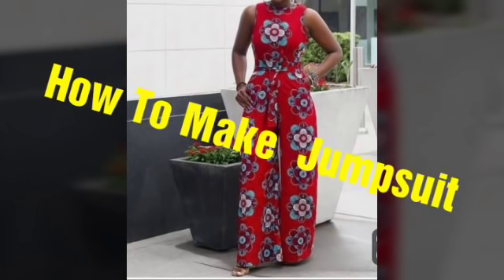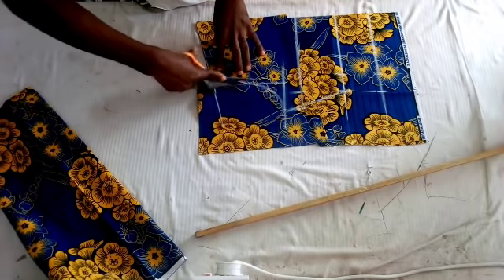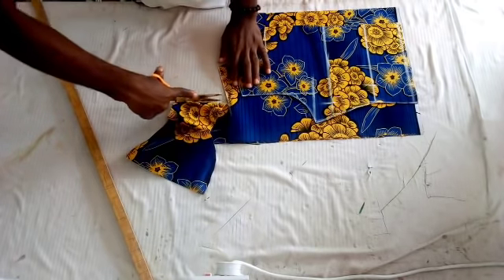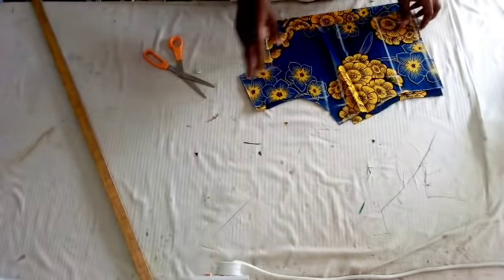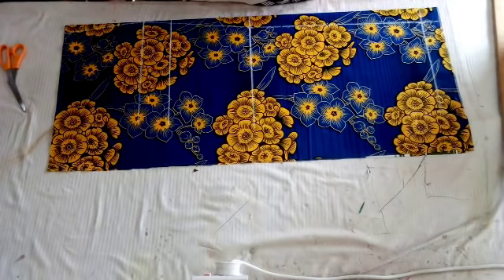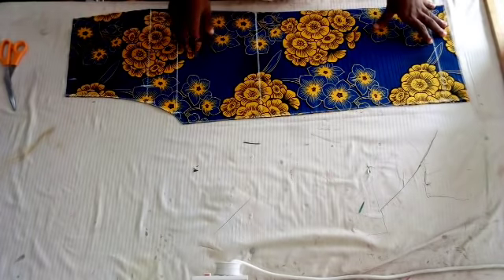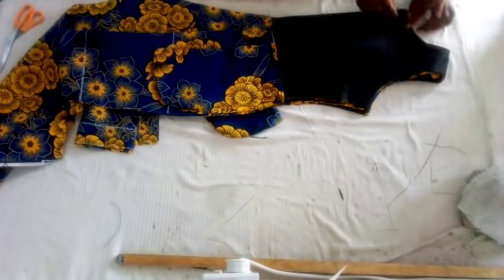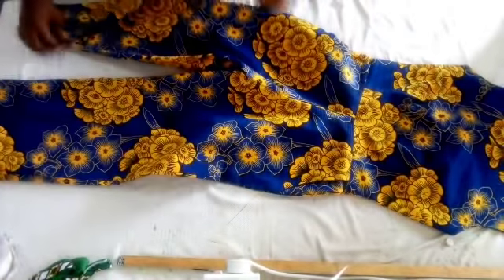How To Cut and Sew A Jumpsuit/Full video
you have been worried about making your own jumpsuit? watch till the end this video solves the problem